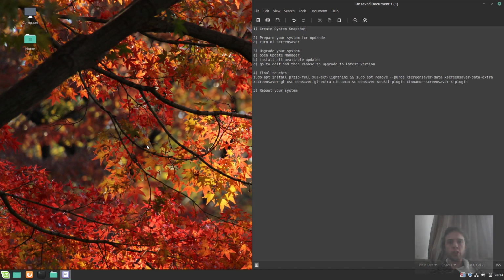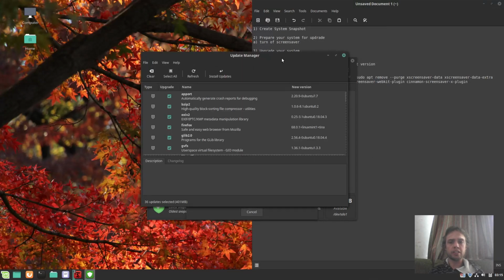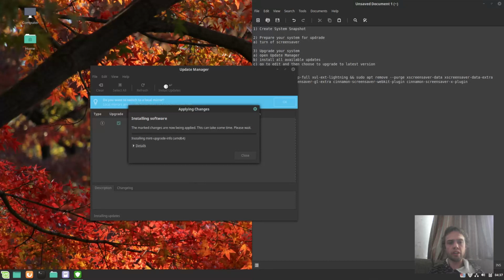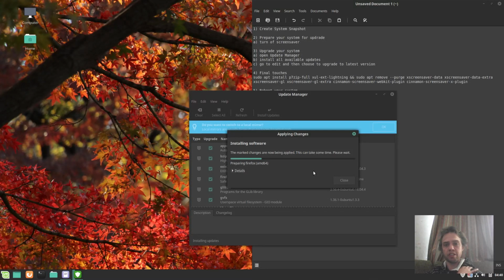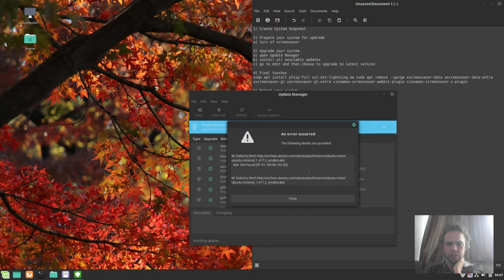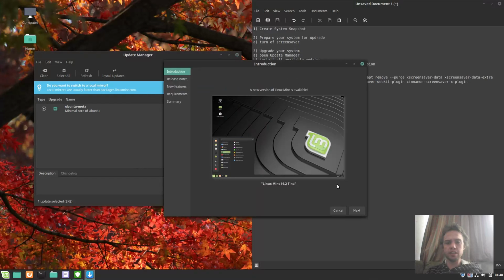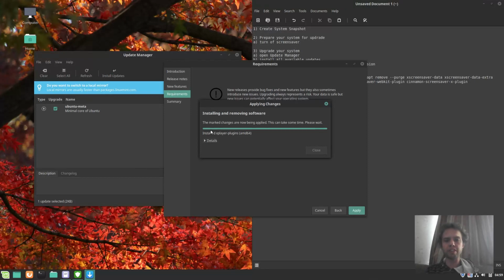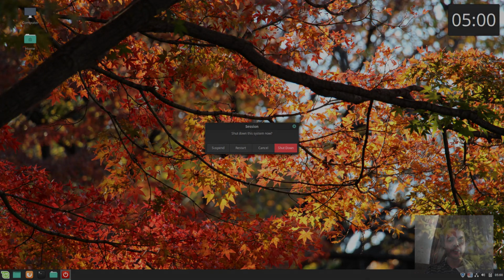How to upgrade from Linux Mint 19.1 to 19.2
In this video, we will look at how to upgrade from Linux Mint 19.2 Tina.  Enjoy!